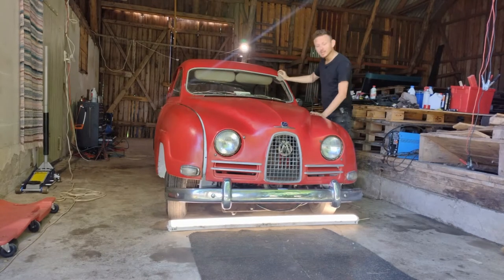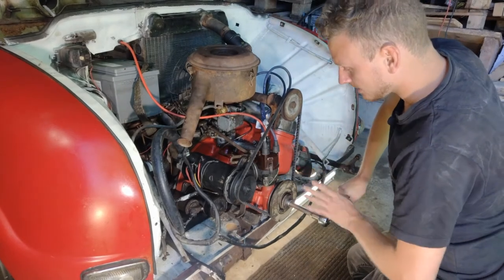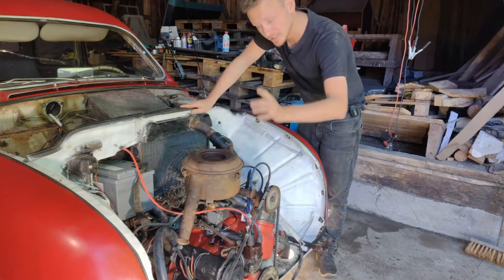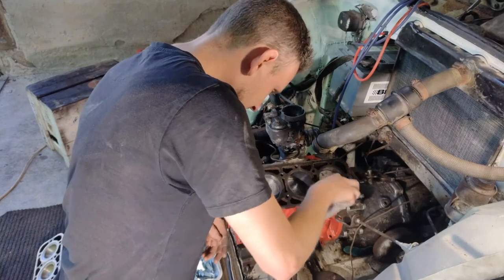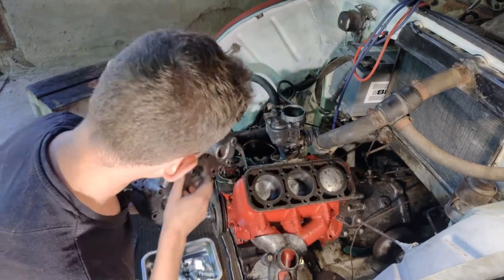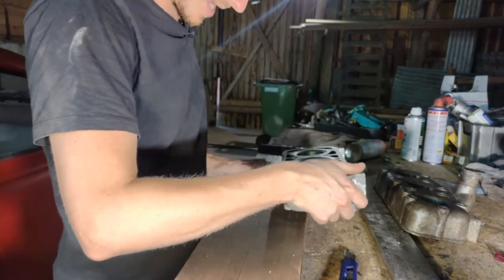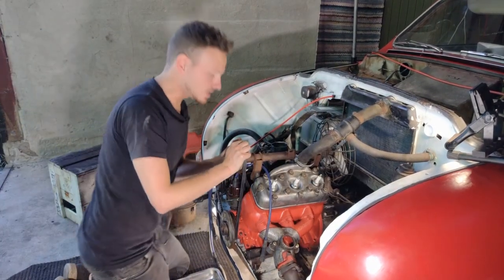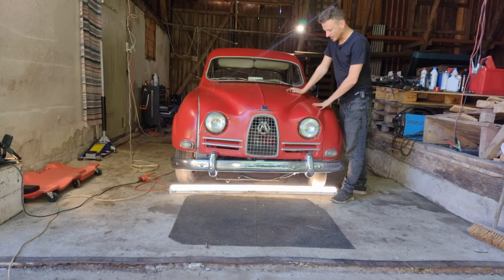Old Car Restoration Saab 96 (Ignition timing and Changing head gasket)